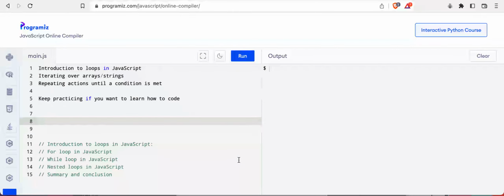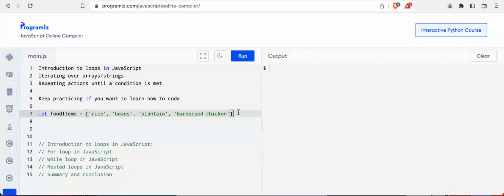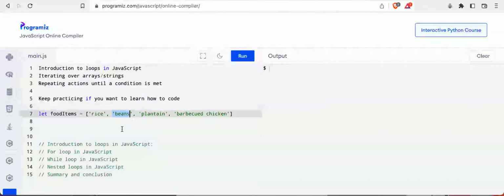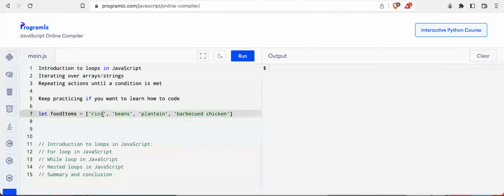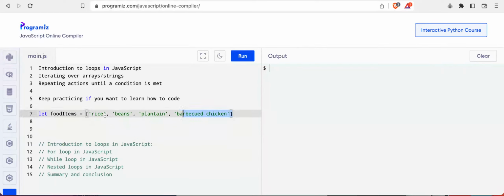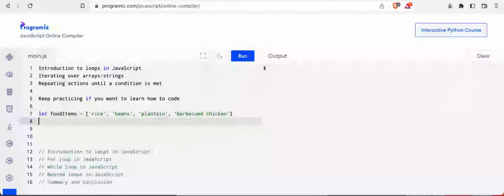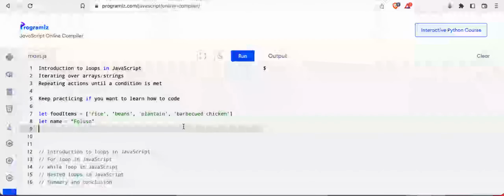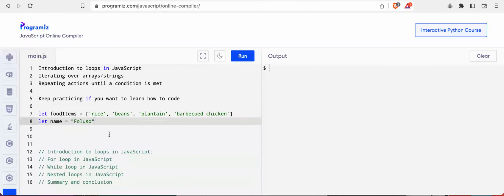07 01 Introduction to loops JS